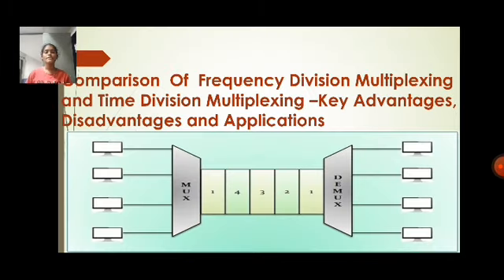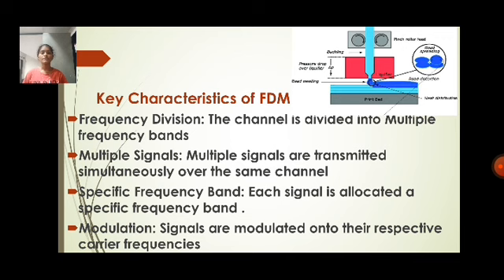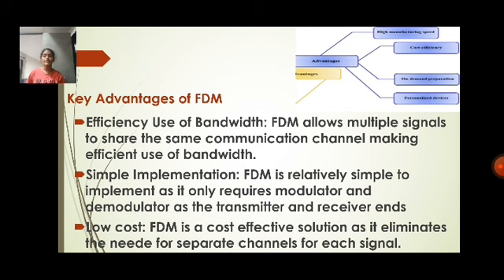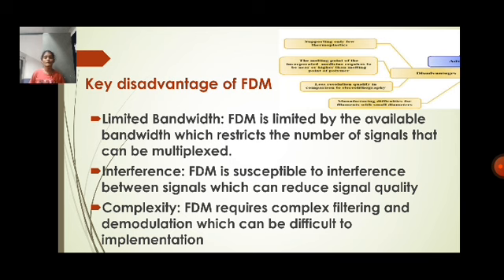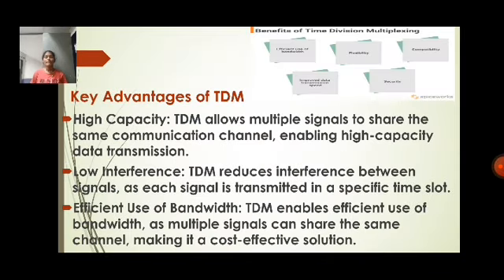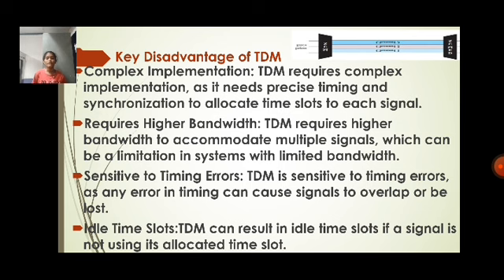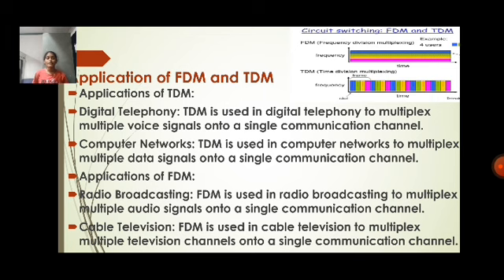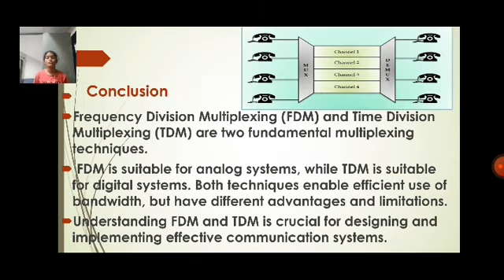1 April 2025